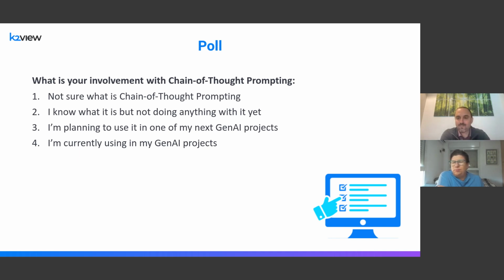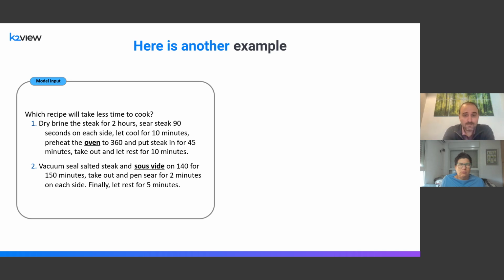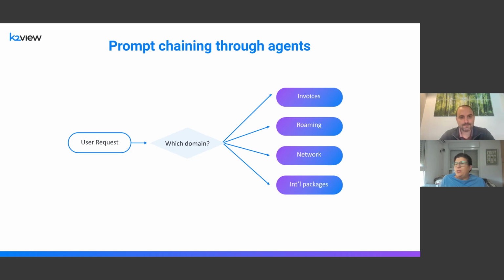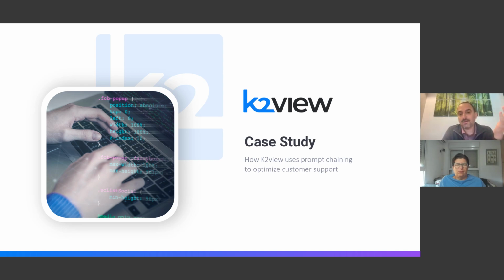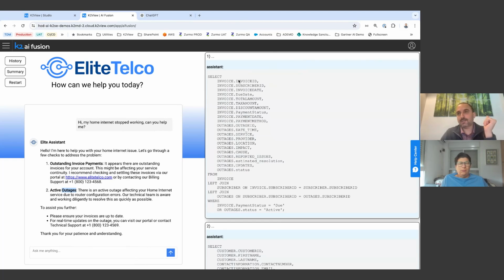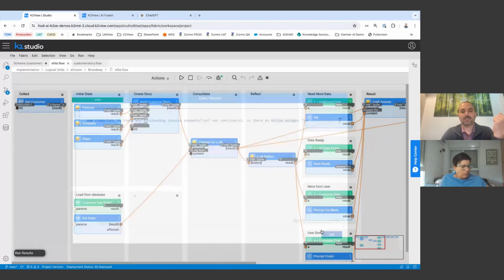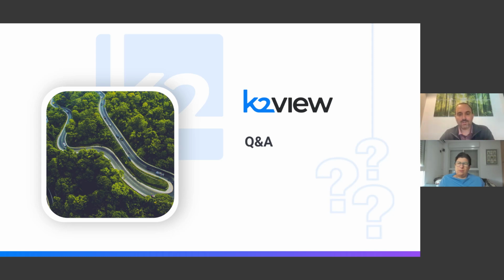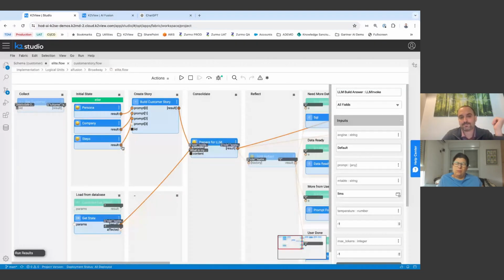Webinar: Enhance Your Enterprise LLMs with Chain-of-Thought Prompting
Chain-of-thought prompting is an innovative technique that trains GenAI models to use step-by-step reasoning to handle complex tasks with greater accuracy and agility.

Join us to explore chain-of-thought prompting 101 and examine its potential for enhancing enterprise LLM applications across a range of use cases.

Join 2 industry leaders as they discuss:
* What is chain-of-thought prompting and how does it work?
* The benefits of chain-of-thought prompting
* Case study: How K2view uses chain-of-thought prompting to optimize customer support